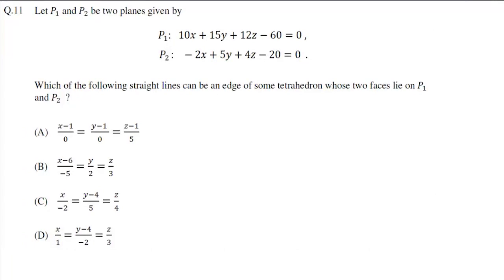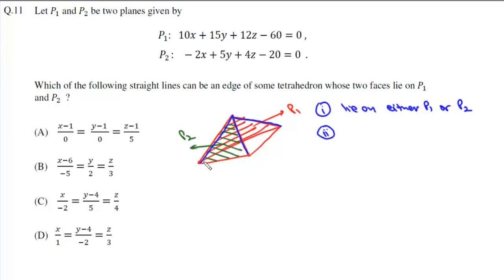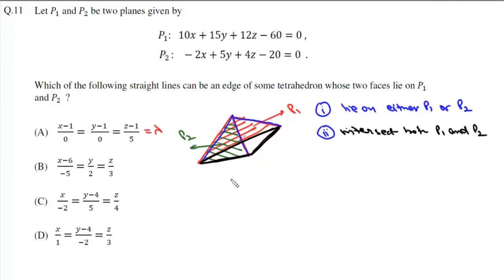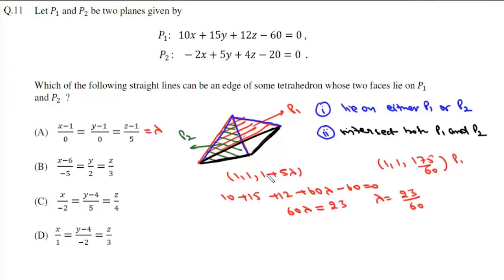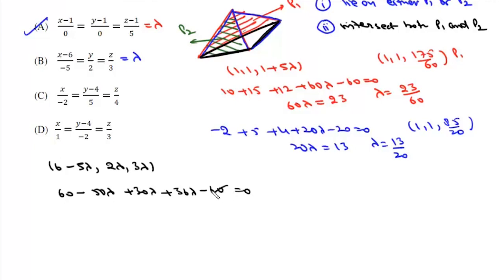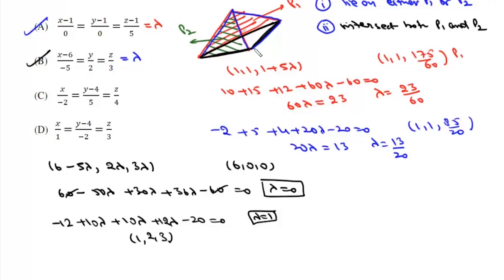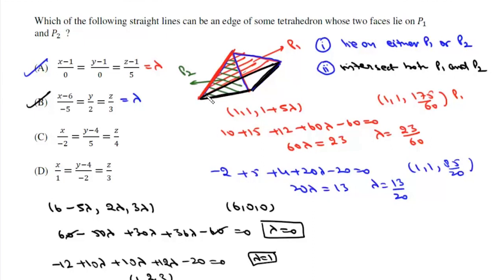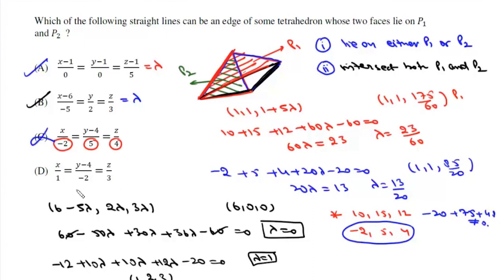JEE Advanced 2022 | Paper 1 | Q11 | Mathematics | 3 D geometry